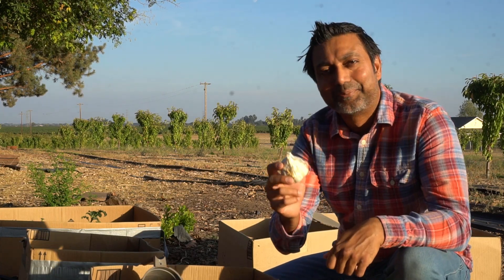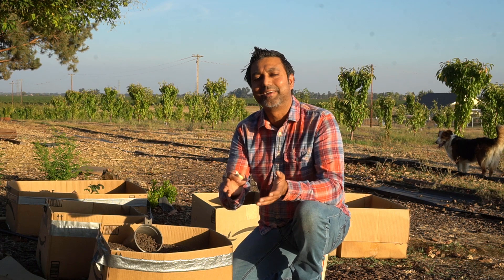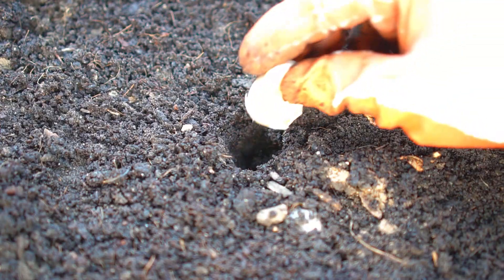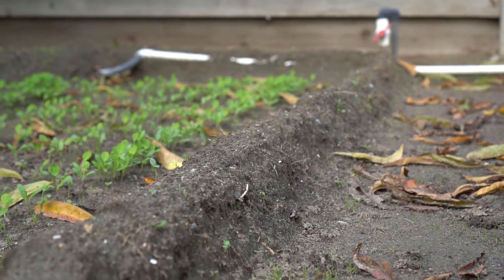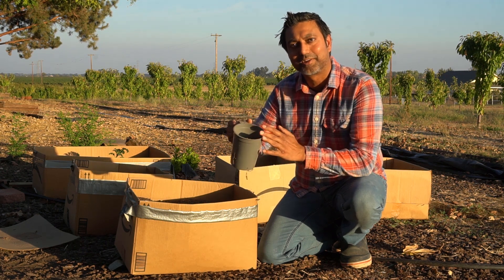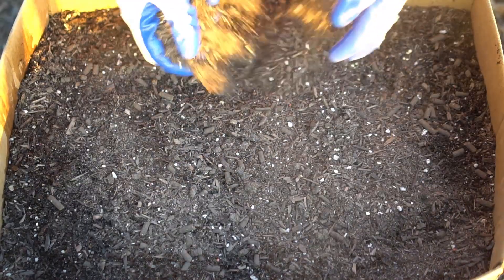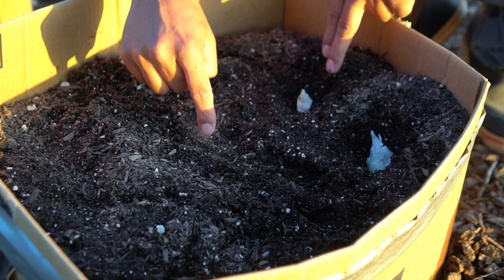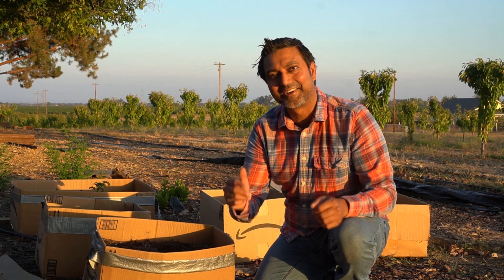AVOID These Garlic Growing Mistakes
Growing Garlic is easy well if you do not make these mistakes. You must plant garlic in correct time of the year, plant right type of garlic such as hardneck garlic or softneck garlic, plant garlic at proper depth, and mulch properly after planting. If you avoid these mistakes, you can grow lots of big garlic with huge harvest.

What are Gardening Zones and How do I know my Zone if I Do Not Live in United States?

PRODUCTS